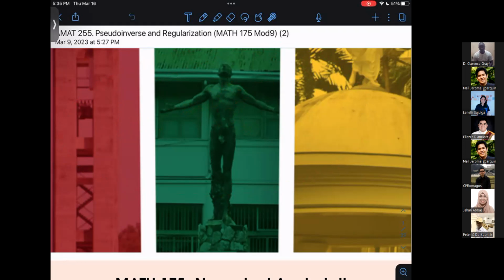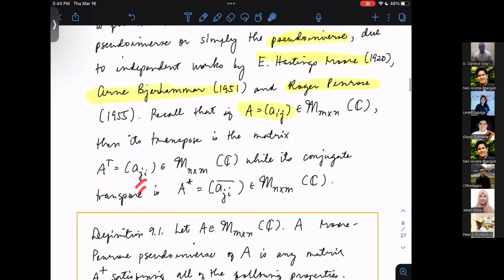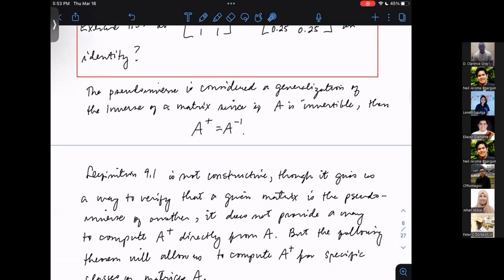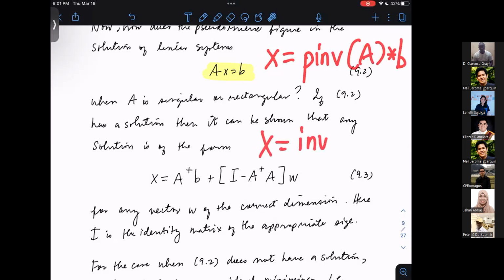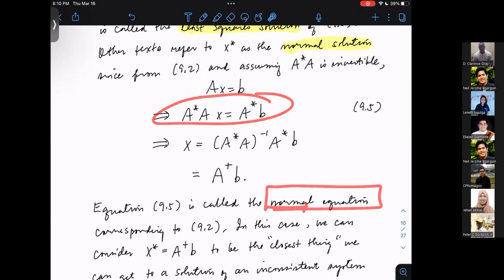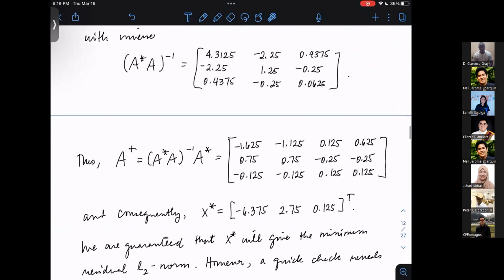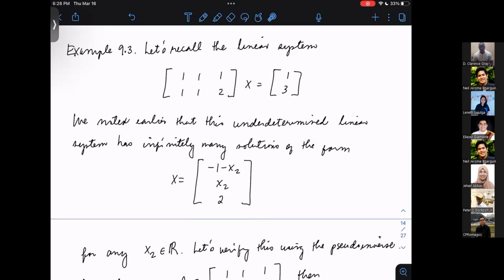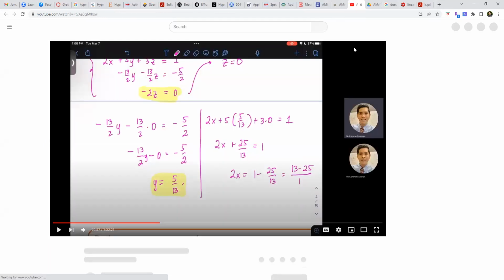AMAT 255 Moore Penrose Pseudoinverse (20230316)